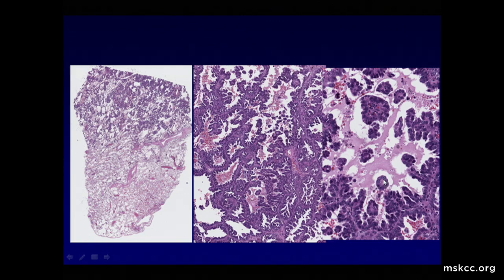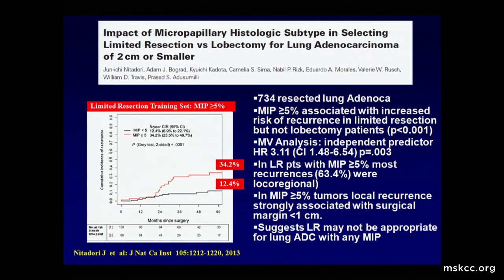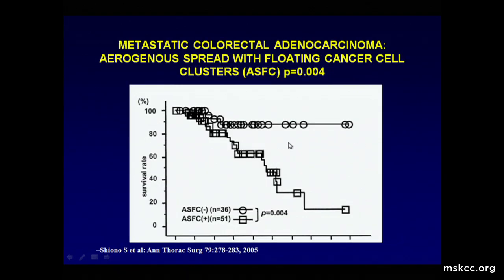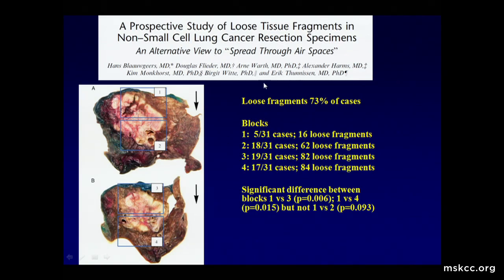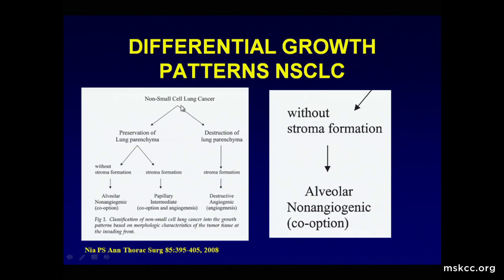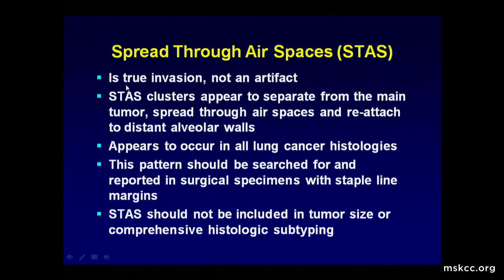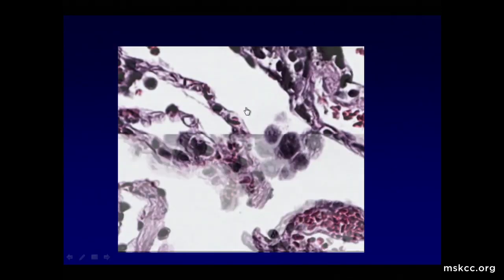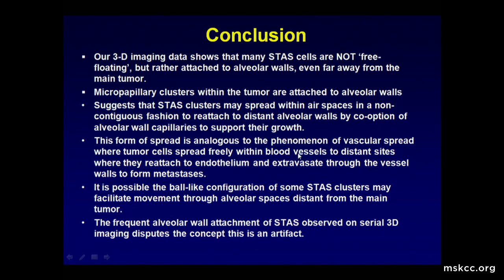2017 MSK Alumni Conference - Case Study 7 - William Travis, MD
2017 MSK Anatomic Pathology Slide Seminar